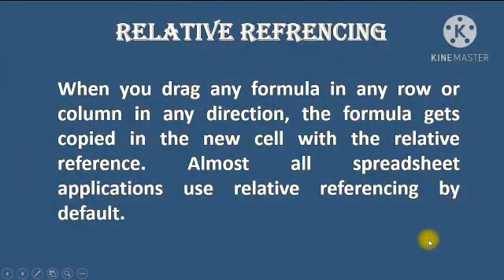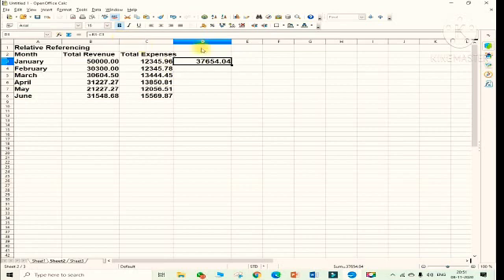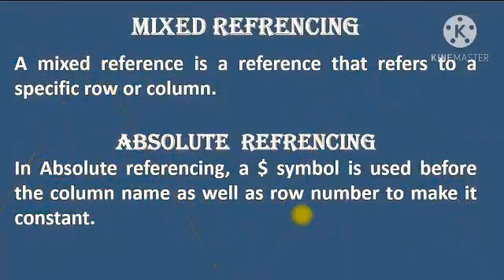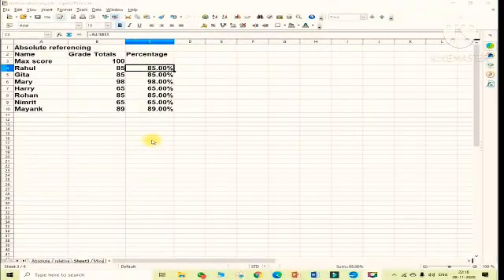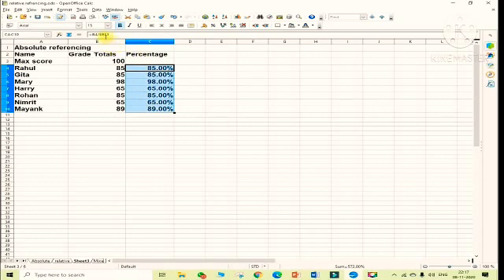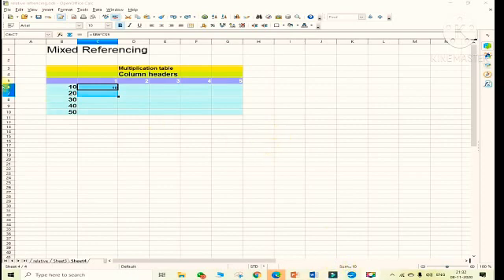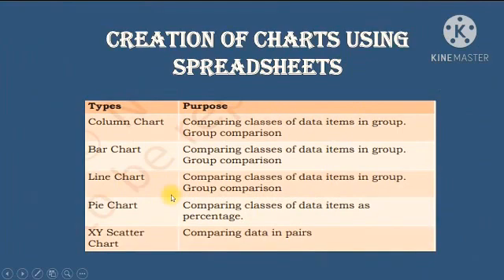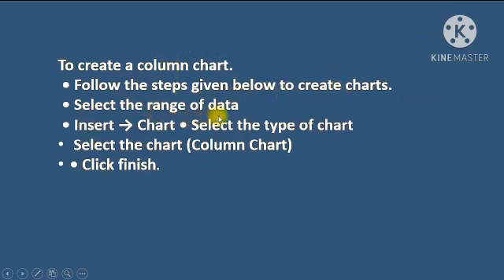ELECTRONIC SPREAD SHEET 👍🏻